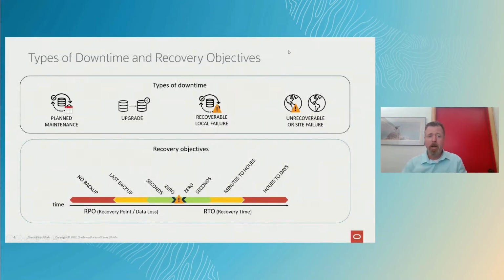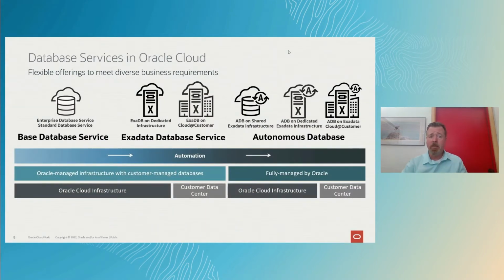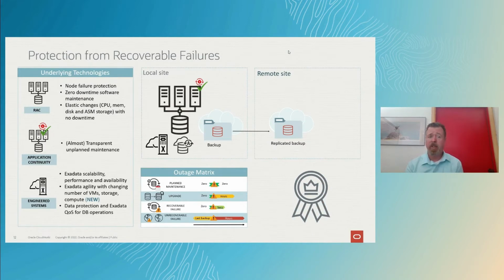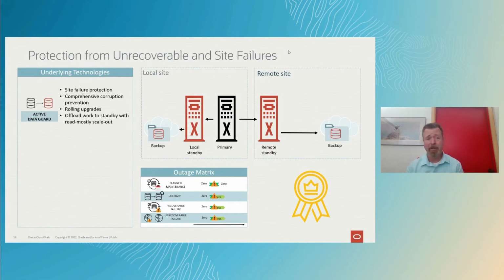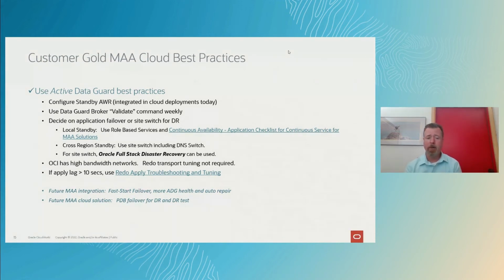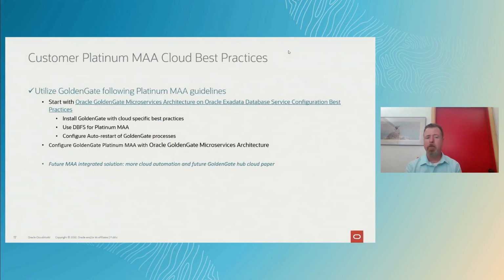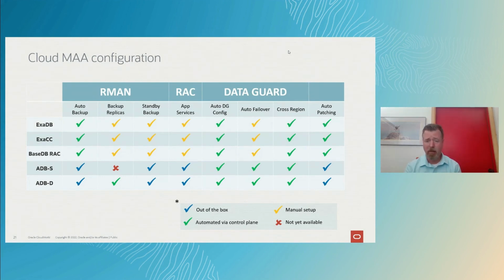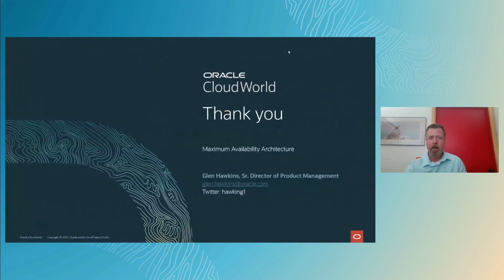Oracle Maximum Availability Architecture (MAA) best practices for OCI | CloudWorld 2022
Join Oracle Development for a deep dive on updates on high-availability (HA) and disaster recovery (DR) best practices. Learn how Oracle has integrated MAA best practices into Oracle Cloud Infrastructure (OCI) to eliminate downtime, increase scalability, and ensure zero data loss. Explore critical HA and DR features such as Oracle Active Data Guard, Oracle Real Application Clusters (RAC), Oracle GoldenGate, application continuity, and  Multitenant. Match your service-level agreements and best practices to the most suitable Oracle Cloud configuration to optimize business continuity. If you're already familiar with Oracle MAA tiers, see how OCI automation empowers these reference architectures to get you to the next level.

Watch Glen Hawkins, senior director of product management, discuss Oracle Maximum Availability Architecture best practices for Oracle Cloud Infrastructure at CloudWorld 2022.